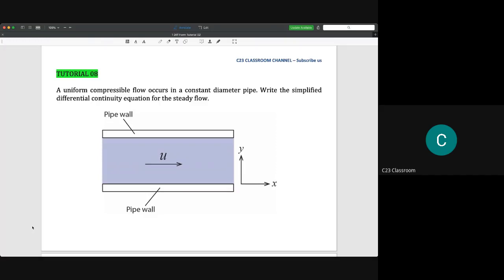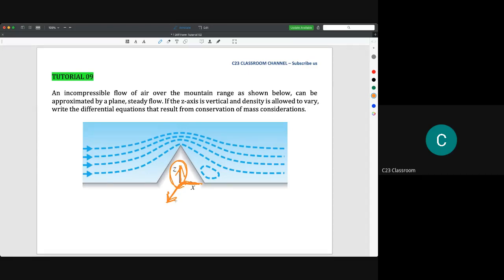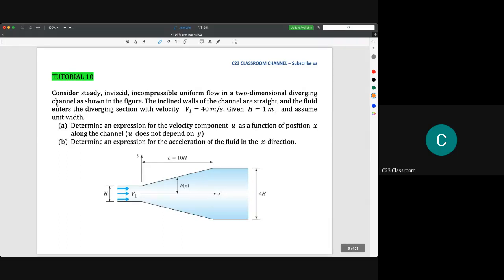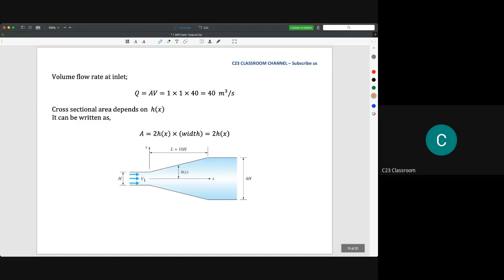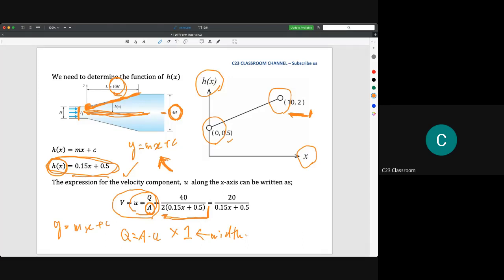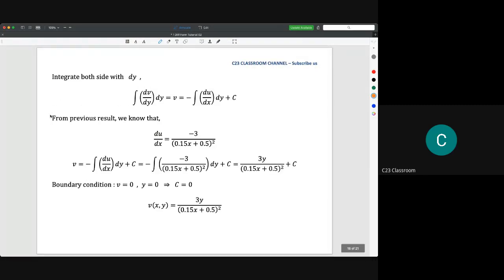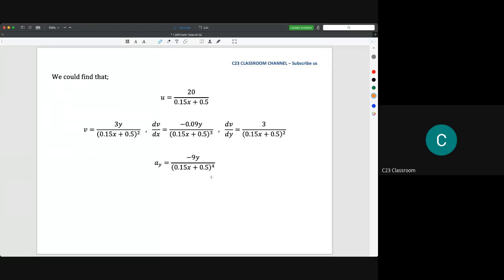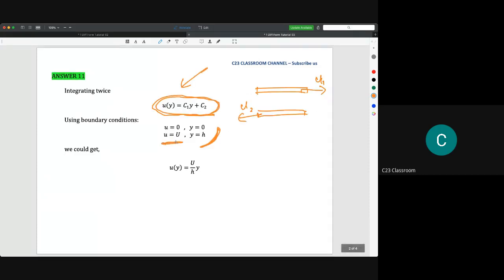6) Differential method - Tutorial session 03